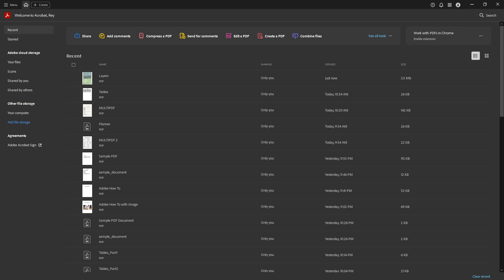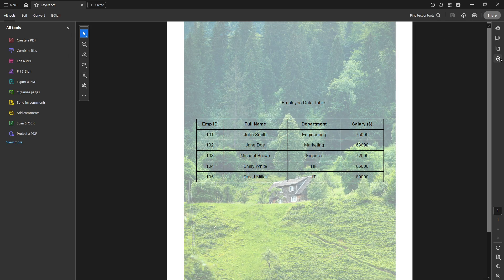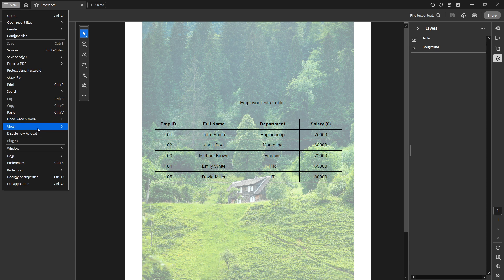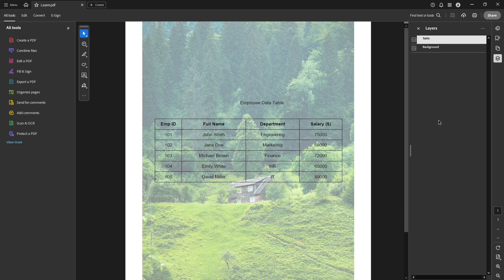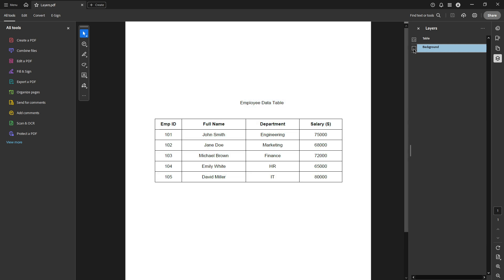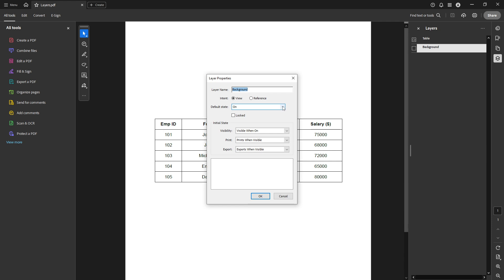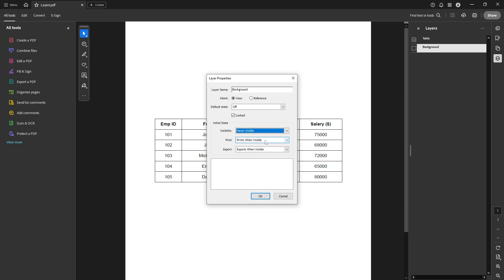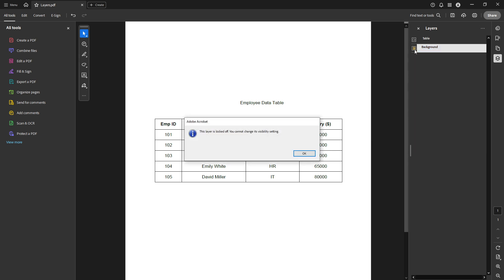How to Remove Layers From PDF File Using Adobe Acrobat Pro DC [2025 Full Guide]